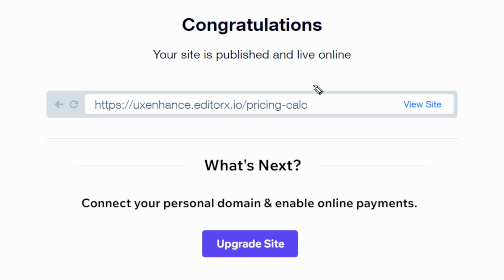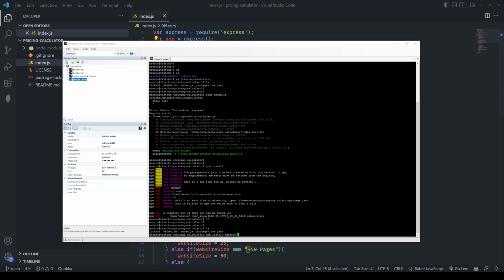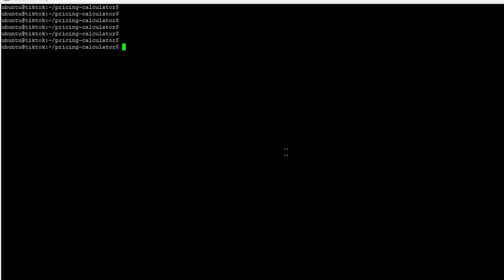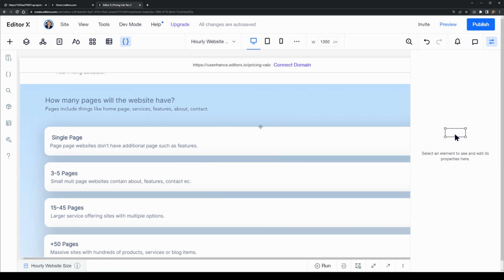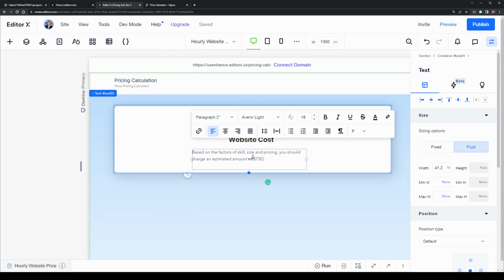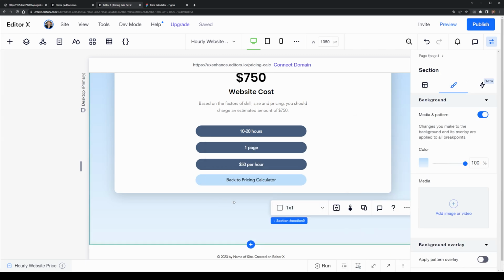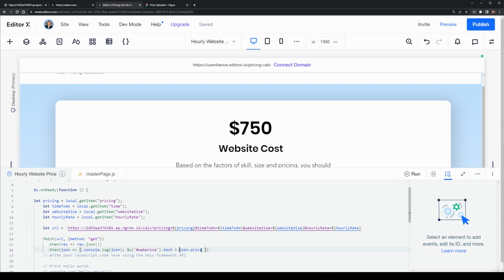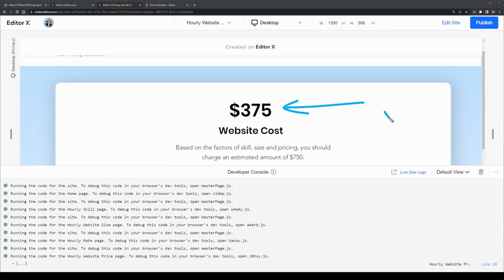Creating Website Pricing Calculator With Editor X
In this video, I finish building the website pricing calculator I started a few months ago. You can check it out below:

It uses a combination of Editor X, with Node JS, designed in Figma and a combination of code and nocode! If you want to see the full series of videos, check out the Pricing Calculator Playlist on the main channel!